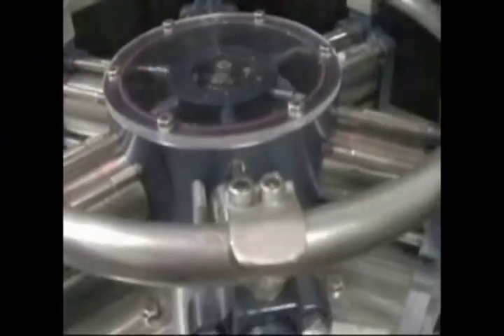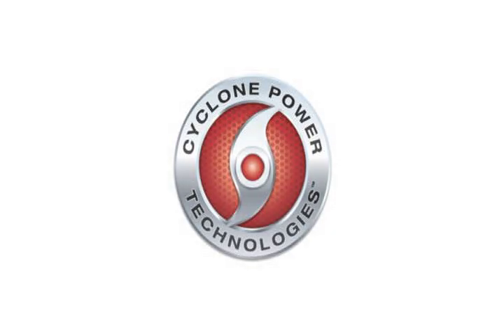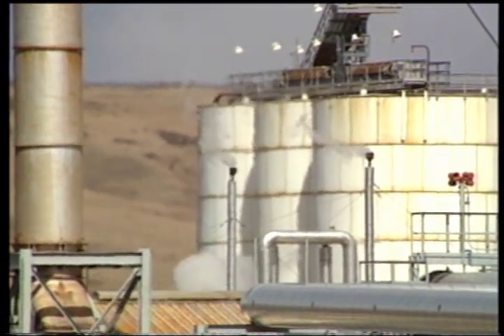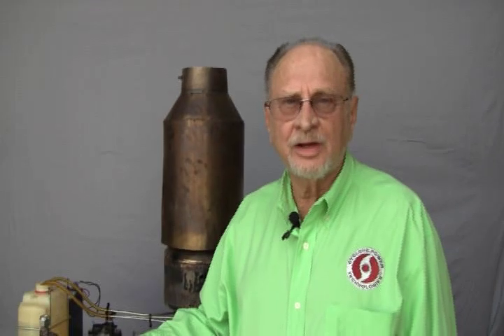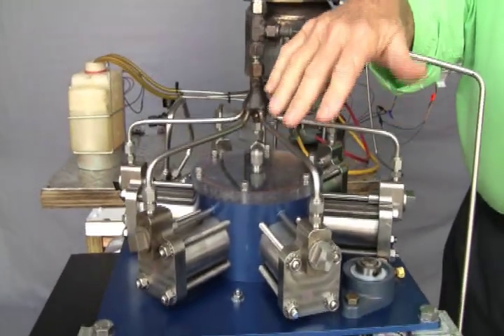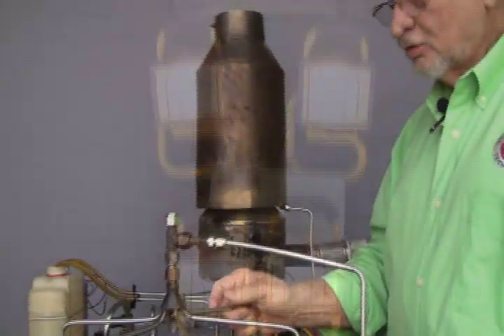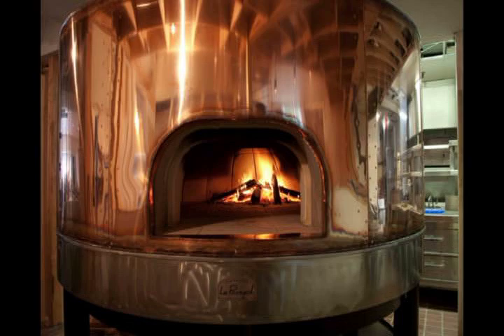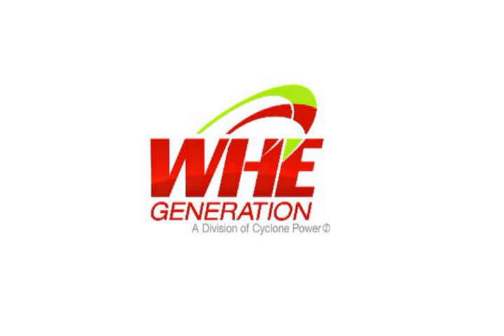Cyclone WHE/Generation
Cyclone introduces the WHE/Generation 10kW waste heat electrical power generator: ready for installation in beta facilities.